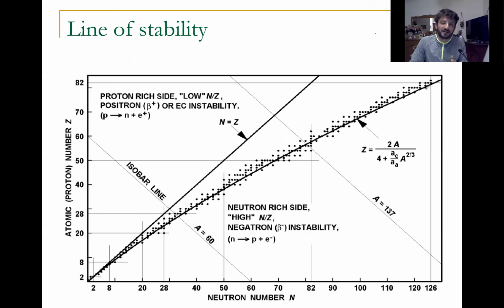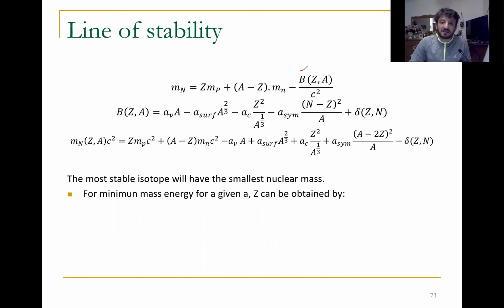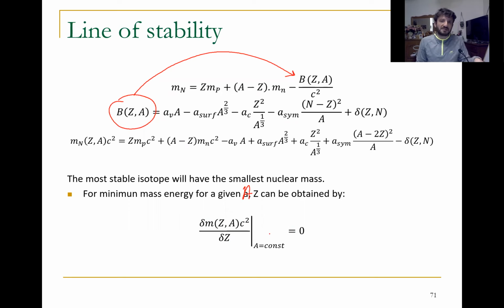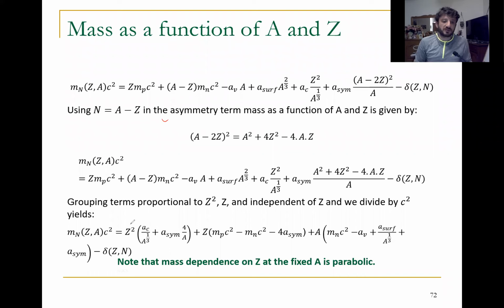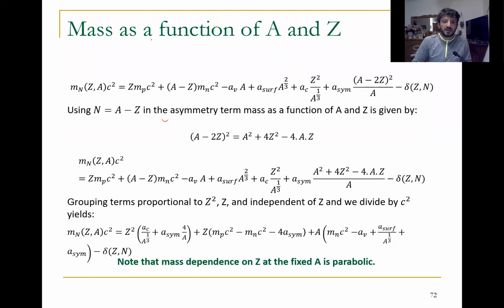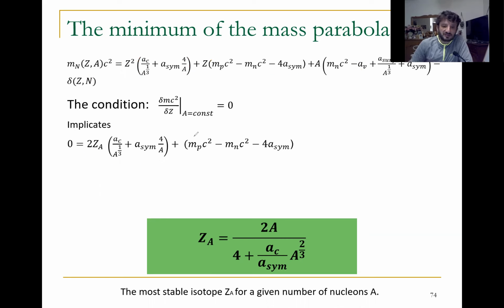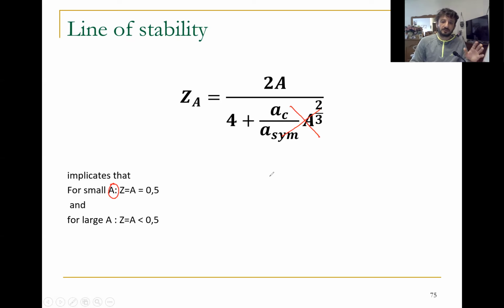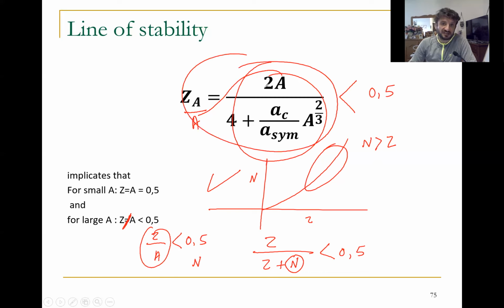12 Nuclear Physics The most stable isobar nuclei Line of stability